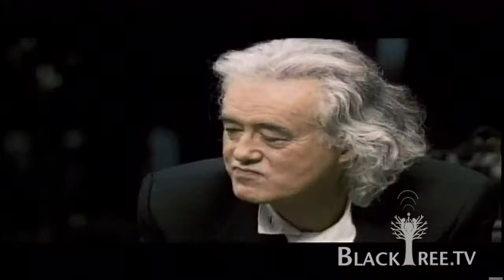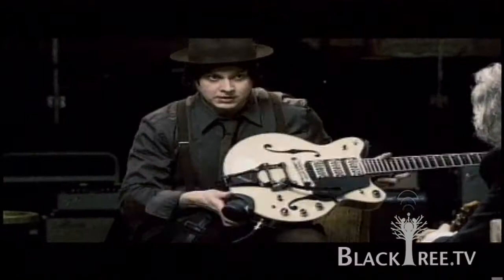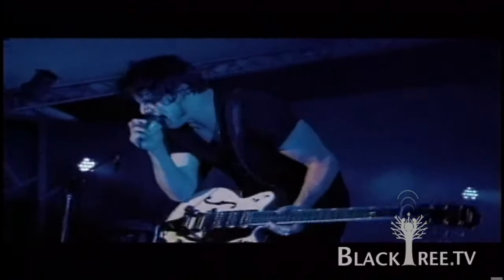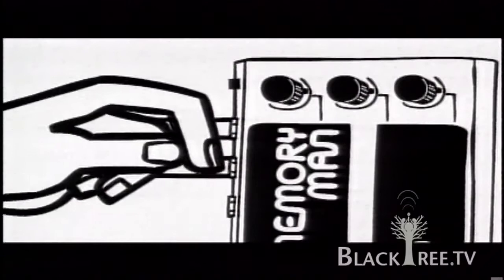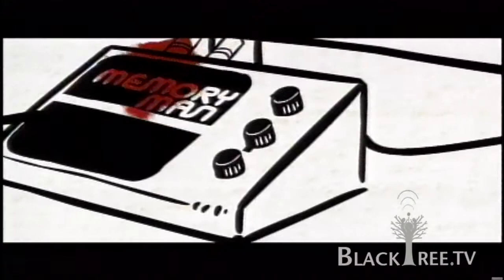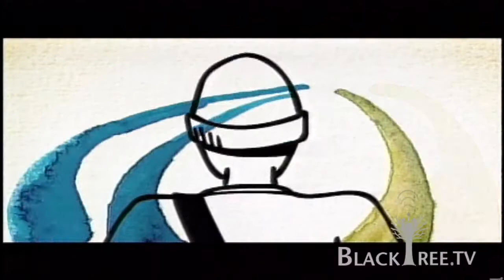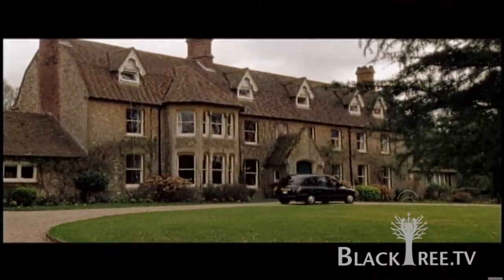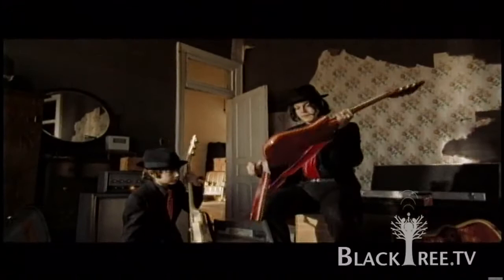it might get loud - rockumental de jimmy page,jack white y edge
estas son algunas partes del documntal que hicieron estos grandes de la musica disfrutenlo y no se les olvide comentar saludos xD